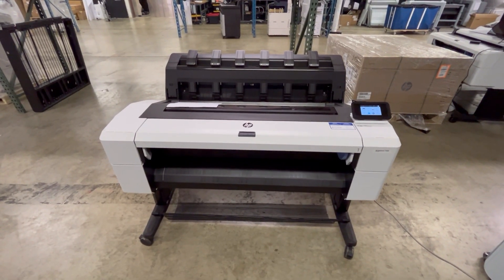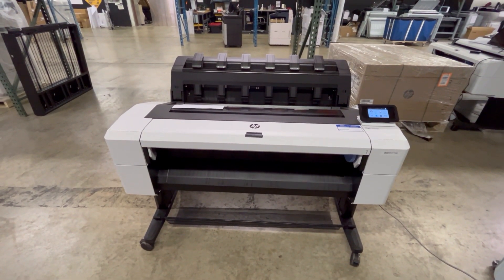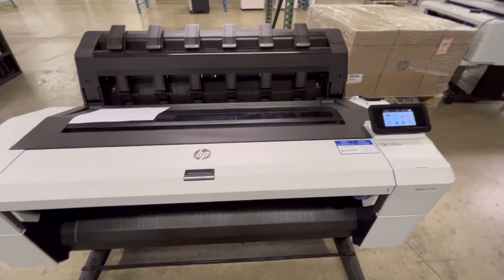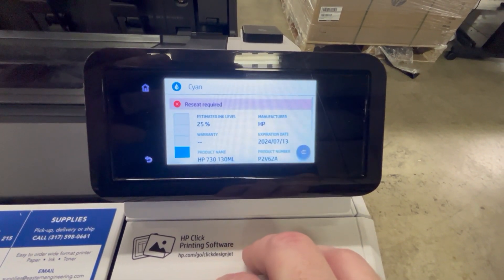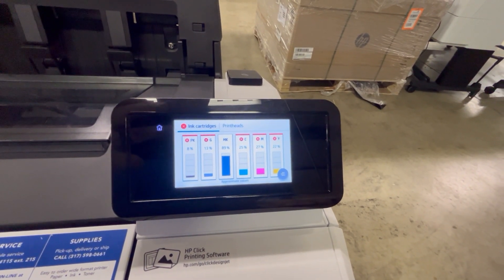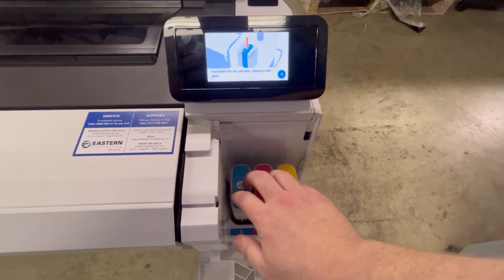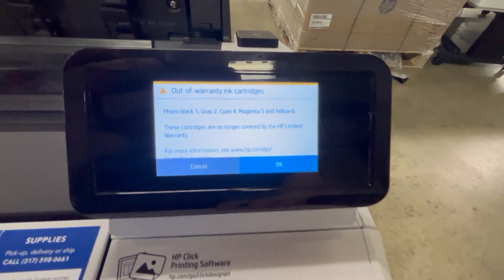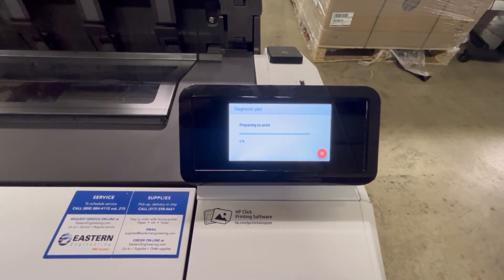HP DesignJet How to override expired Ink error and keep using until empty Eastern Engineering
How to Continue Using Expired HP Inks for HP DesignJet Series
These models are compatible with using expired inks, provided the following steps are followed.

Issue:
Some HP DesignJet printers may stop printing if an ink cartridge expires while still installed in the printer.

Symptoms:
Printer halts unexpectedly with a “Red X” indicator on the ink cartridges, even if the ink levels are adequate.
A warning message appears at the top of the screen, stating that the printer is "Out of Supplies" or cannot continue due to expired ink.

Cause:
The printer firmware does not automatically allow expired inks to be used. This may occur more frequently after updating to the latest firmware.
Solution:
Reset the Ink Cartridges:

Open the printer ink compartment.
Remove each ink cartridge with a “Red X” indicator and re-insert it firmly.
Upon reinsertion, the printer will display a message stating that the inks have expired. Users will be prompted to accept that HP cannot guarantee print quality with expired inks, and that warranty coverage could be affected.
Acknowledge the Expired Ink Message:

When prompted, press “OK” to confirm you want to continue using expired inks.
Note that HP has confirmed expired inks generally do not affect print quality, and many warranties on these models may already be expired.

Job Queue Management:

After reseting the cartridges and confirming expired ink usage, the “Red X” should turn into a “Yellow Warning symbol.”
If the job queue was interrupted, access the job queue screen and manually release any pending print jobs to resume printing.

Subsequent Printing:

The printer will not ask again for confirmation on these expired cartridges.
Additional Notes:
Quality Assurance: HP has indicated that using expired inks will not damage the printer or significantly impact print quality in most cases.
Warranty Considerations: Most users with expired ink cartridges likely have printers beyond the warranty period, so continuing with expired inks usually does not affect any active warranty.

This should allow users to continue using their HP DesignJet Series printers effectively, even with expired inks installed.